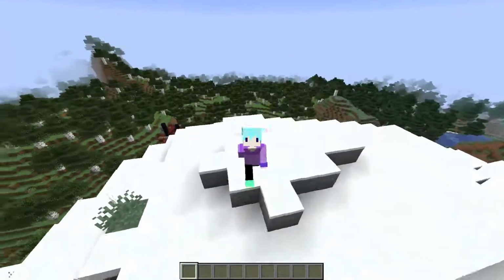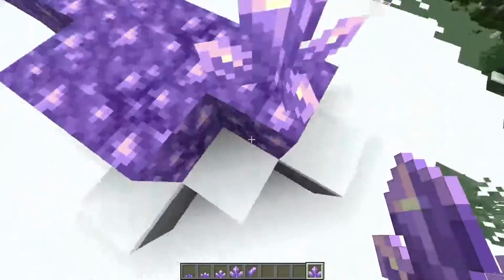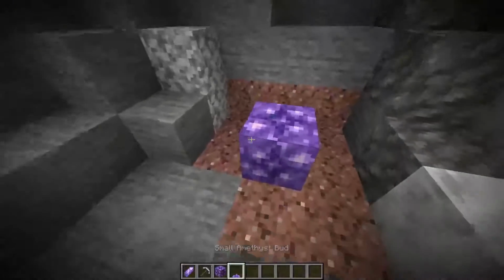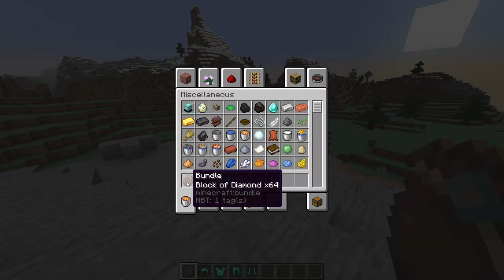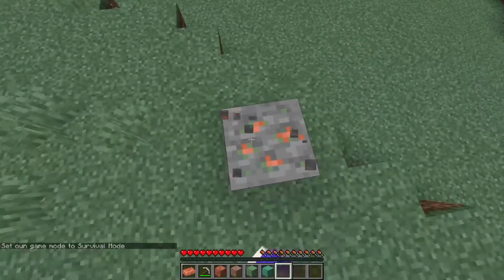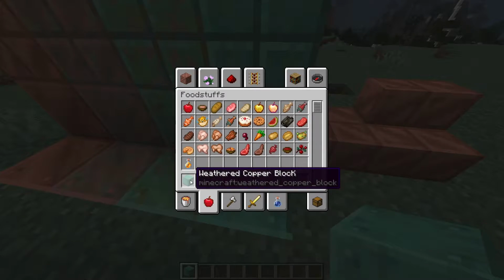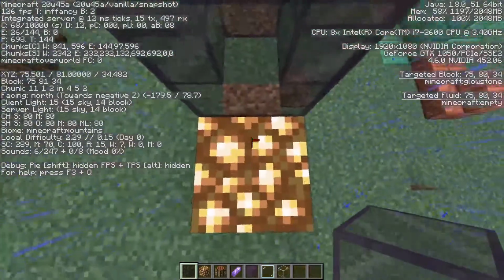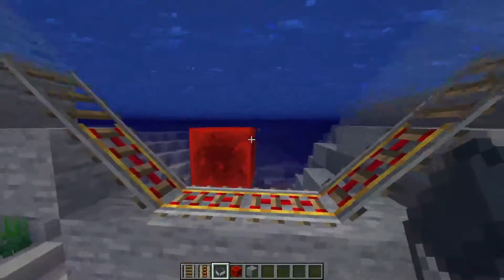Minecraft Snapshot 20w45a! | Geodes, Spyglasses, Lightning Rods & More!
What's up, I'm Fr0xty! This is the first snapshot of 1.17 caves and cliffs update! There are new things like geodes, bundles, candles, copper and lightning rod! Its a long video so I hope you enjoy today's video!

Timestamps:
00:00 Intro
00:27 Amethyst
06:43 Geodes
10:23 Bundles
14:42 Candles
16:50 Lava in Cauldrons?
18:11 Copper
23:58 Lightning Rods
25:27 Spyglasses
27:18 Tinted Glass
30:16 Snapshot Changes
33:06 Technical Changes
33:59 Outro